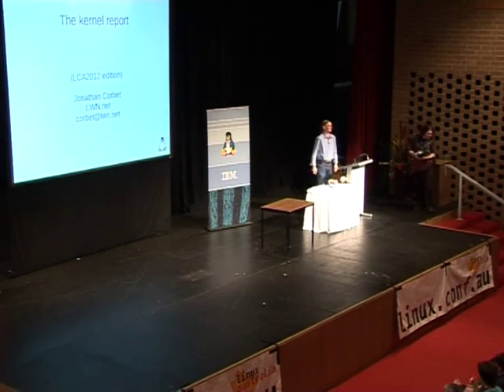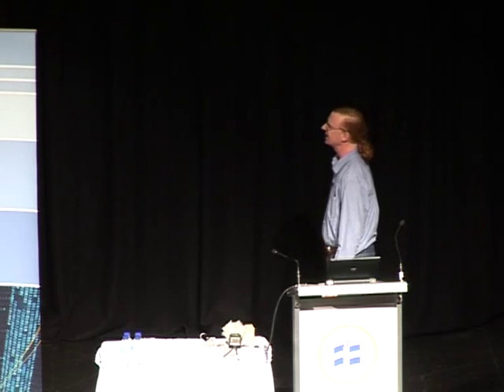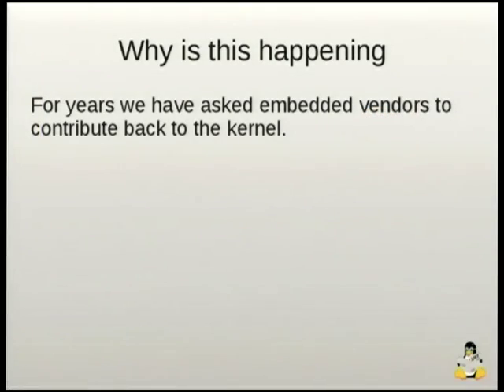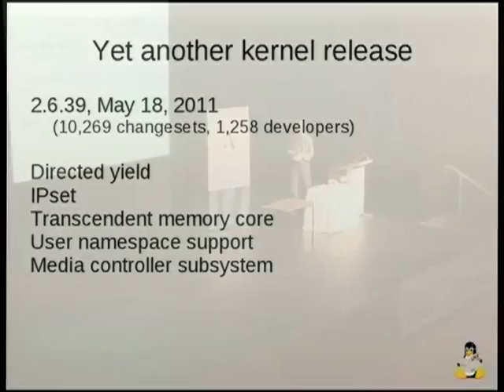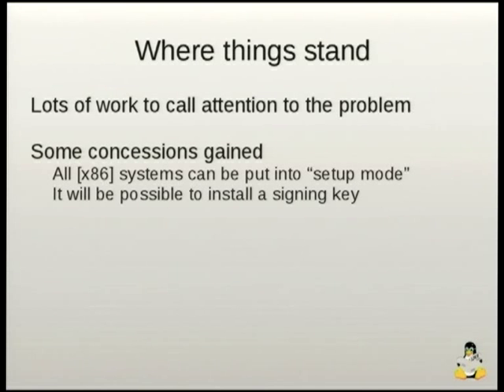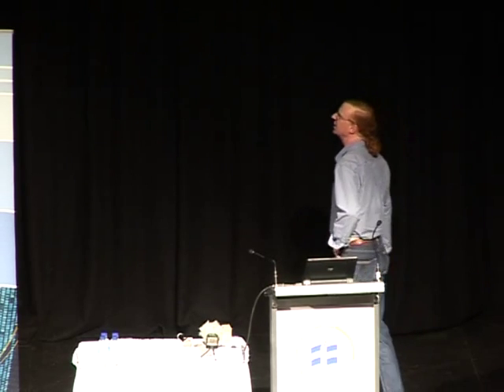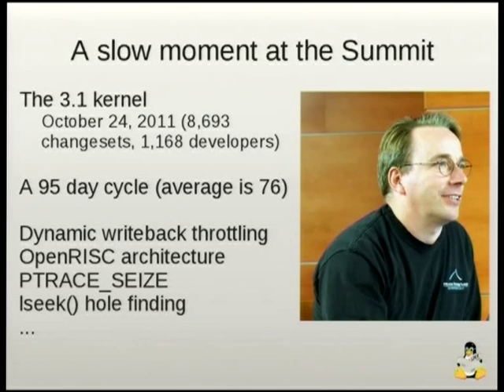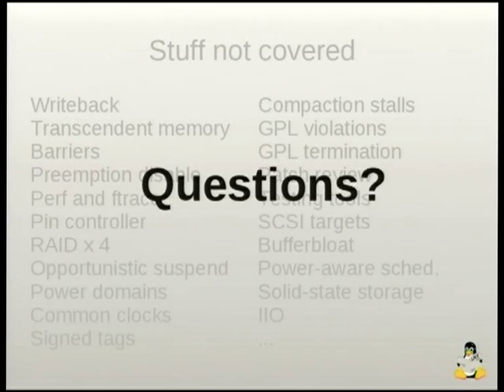The Kernel Report - Jonathan Corbet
This talk will be a fast-paced tour of what has been happening in the kernel community in the last year, and what can be expected in the year (or so) to come.  Attendees of any technical ability will go away with a better understanding of what's up with one of the largest and most active software development projects on the planet.